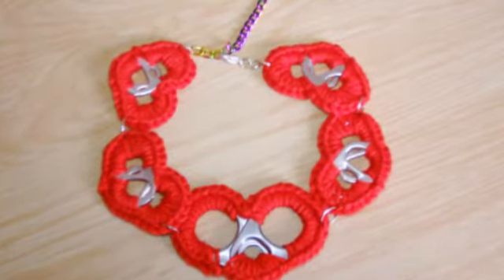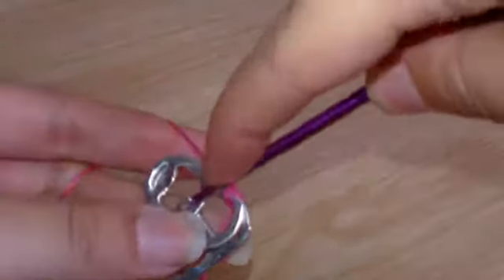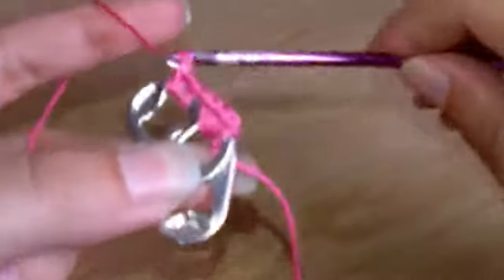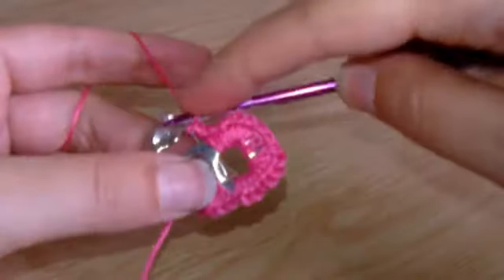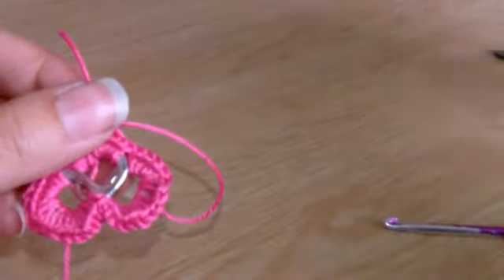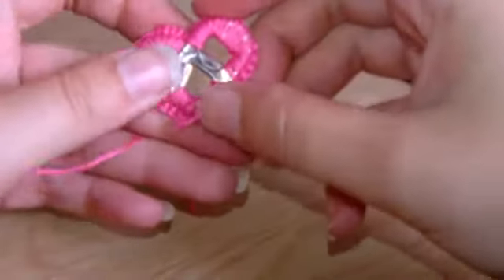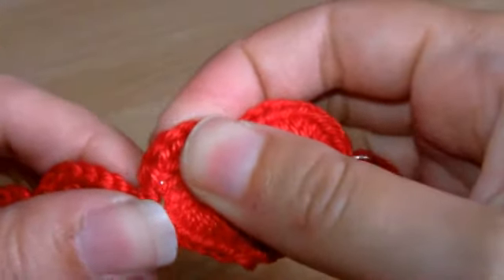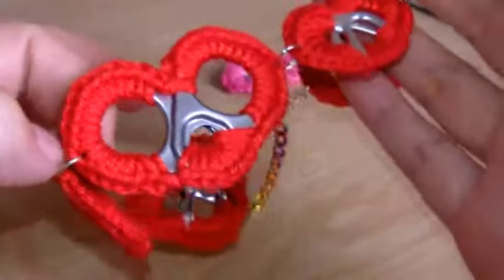How To Make A Pop Tab Heart Bracelet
this is the updated version of the tutorial for the pop tab heart bracelet, hopefully this one is a bit clearer.